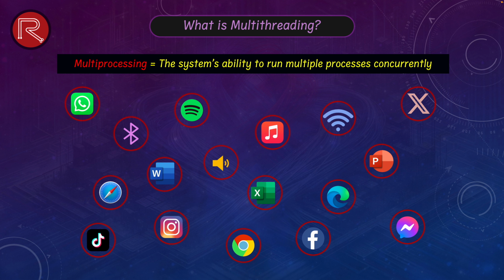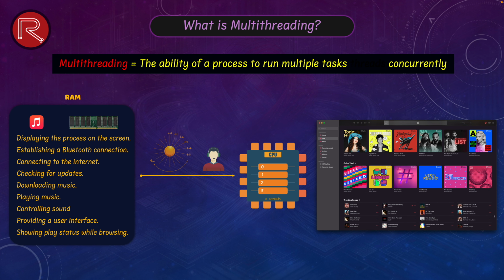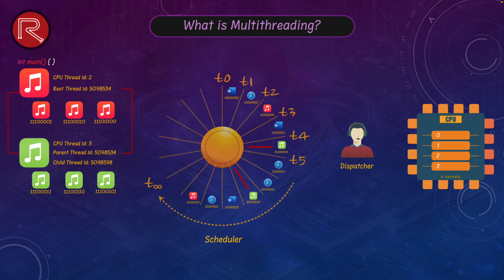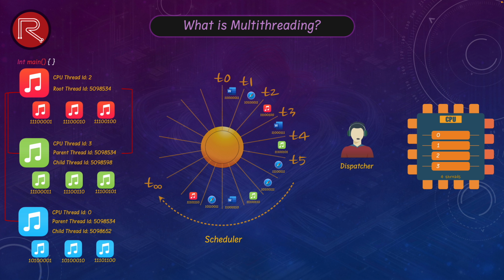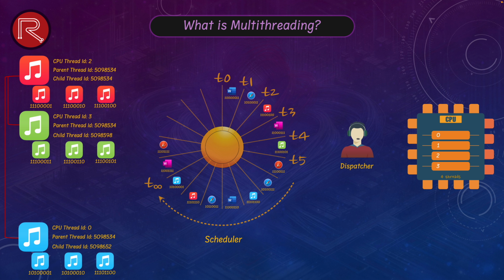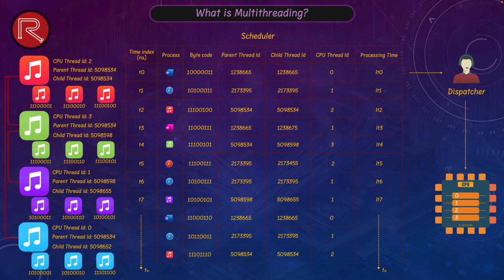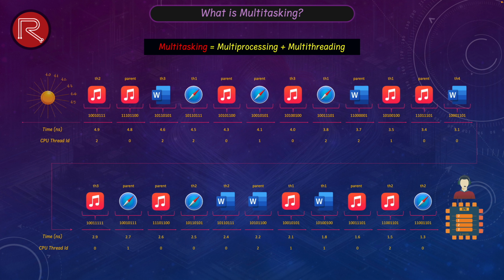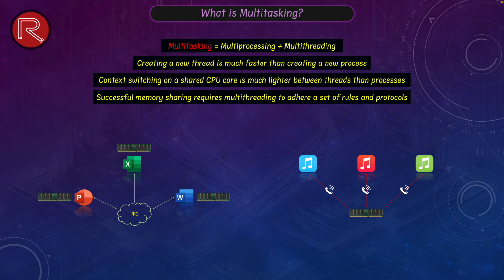Concurrency Programming - Multithreading in C++ Lesson 5